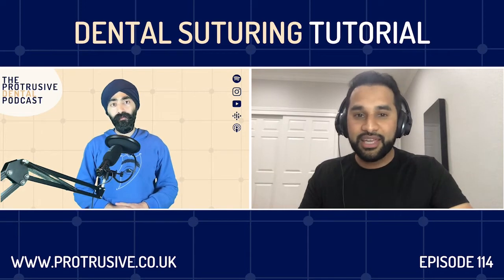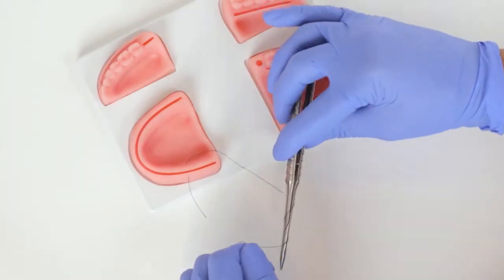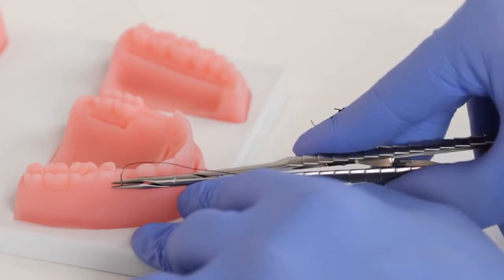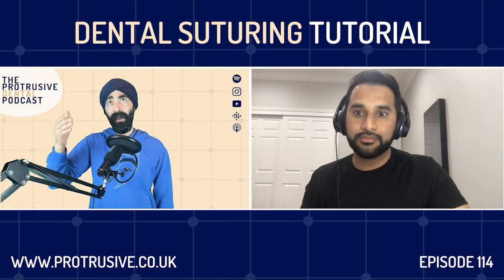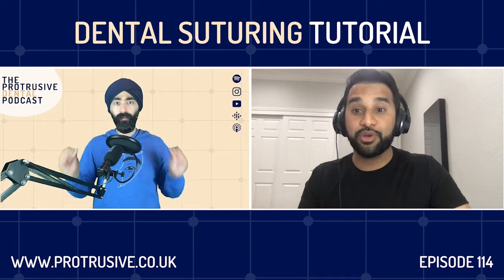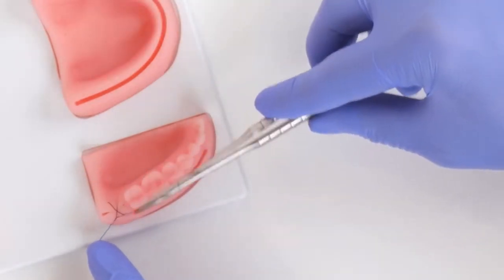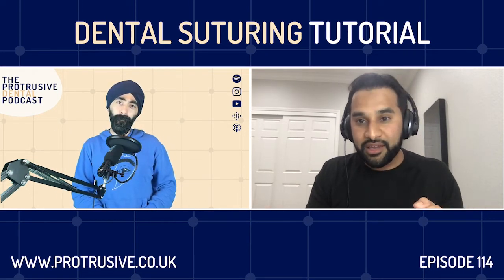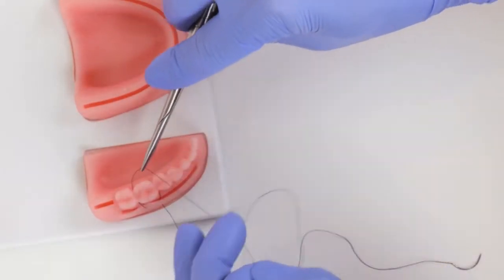Dental Suturing Tutorial with Dr Nabeel Cajee - PDP114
Join us in this episode Dental Suturing Tutorial with Dr Nabeel Cajee.
Get $70 OFF the SUTURING MASTERCLASS with the code ‘PROTRUSIVE'

0:00 Introduction
4:03 Dr. Cajee's pathway to Implant Dentistry
11:03 Types of Dental Suturing materials
17:33 Types of Sutures for specific cases
19:04 Different Techniques of Suturing
24:05 Vertical vs Horizontal Mattress Suture
26:21 Guidelines in Tying the Knot
30:00 How to Improve Suturing skills
33:00 Best type of Suture Functional Crown Lengthening